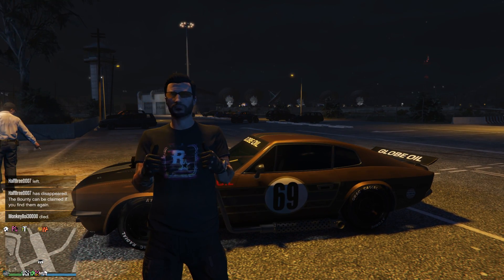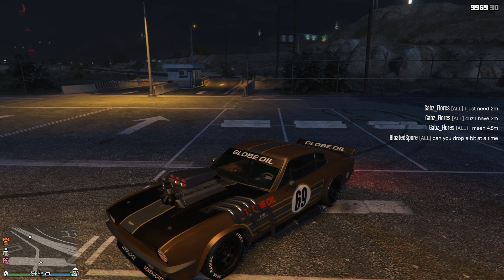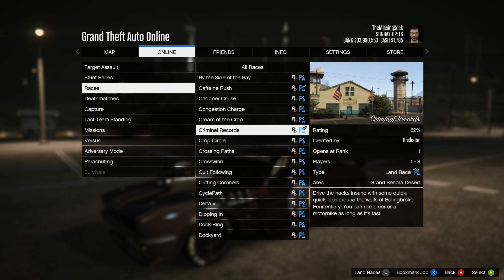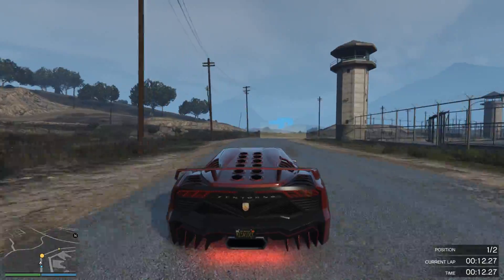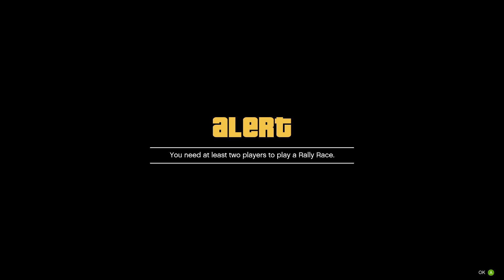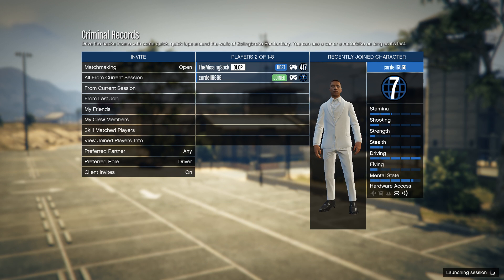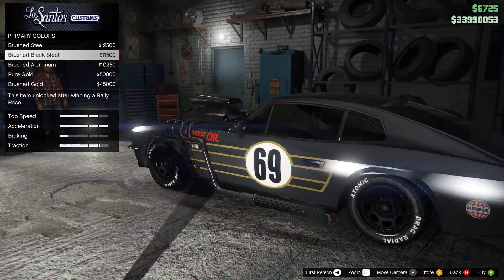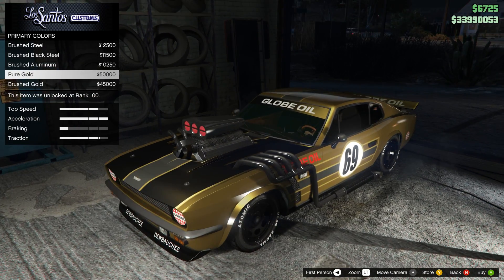How To Unlock The 'Metals' Respray Paint, 'Rally' Racing Done Easy! - Lets Play GTA5 Online HD E310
Ep.310 How To Unlock The 'Metals' Respray Paint, With 'Rally' Racing Done Fast & Easy!

Hello Again Awesome Sock Fans! :)

Today we unlock the mod shops 'Metals' custom paint jobs finally! I was getting ready for some more new cars & I realized I just didn't have the metals I wanted to use for it! I've thought about unlocking this before but I thought it was such a pain with the Rally racing using four players...but I was wrong, and we did it faster & easier than I could have imagined! ;)

Next episode we show how to use the Metals, Matte, & Chrome with Pearlescent paint trick! :)

Check Our Playlists For Even More Guides!

Additional Music Thankfully Provided Through Bass Rebels By These Amazing Artists!

GTAV GTAOnline GTA Online GTAO grandtheftauto
Gamers Rockstar Games Gaming letsplay lets play Tutorial Review Guide Tips Cunning Stunts SSASSS Doomsday Heist Smugglers Run Bikers DLC After Hours Nightclub GTA5